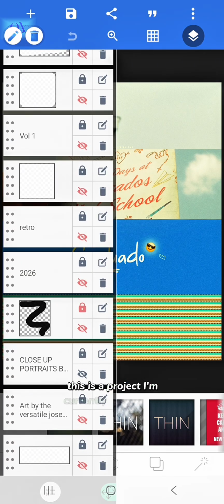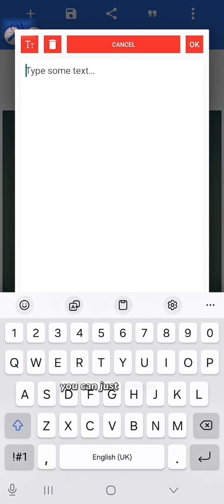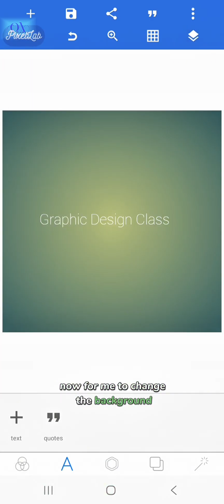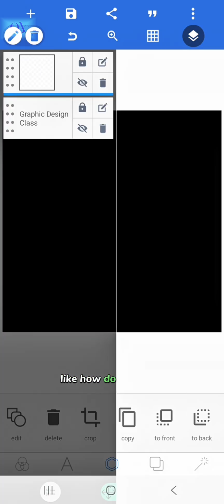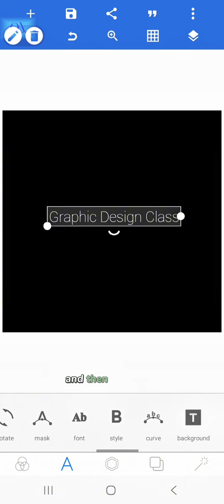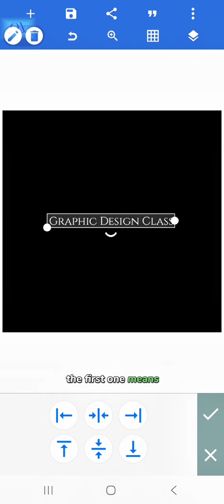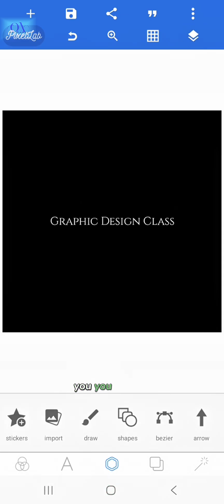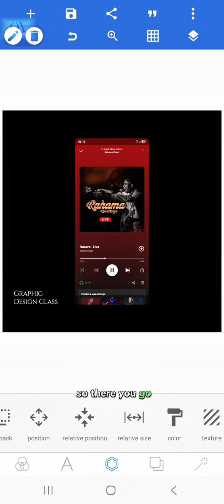Understanding the Basic Principles of Graphic Design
This video provides you with the essential foundation to kickstart your graphic design journey.
Remember, you don’t have to break the bank to learn a valuable skill!

Credits: Mr. Joseph

OUR Academy (One family, One love 🫂💜)